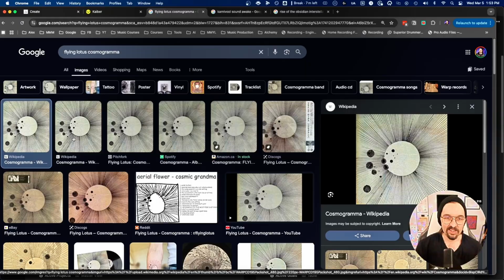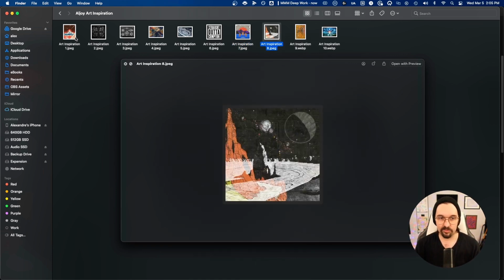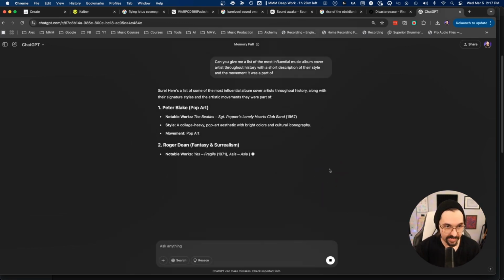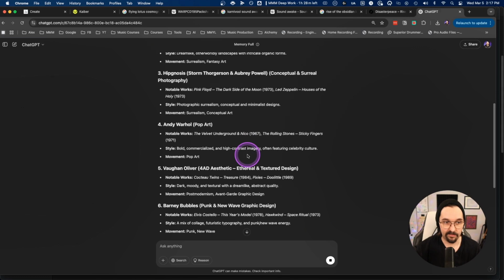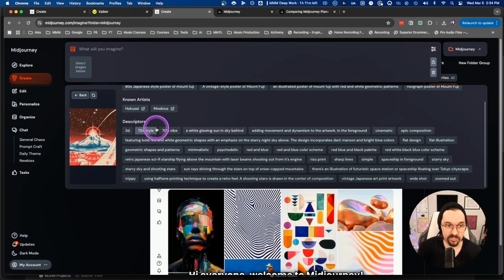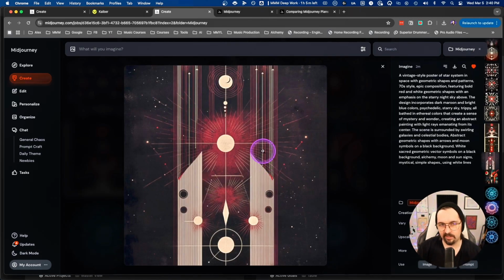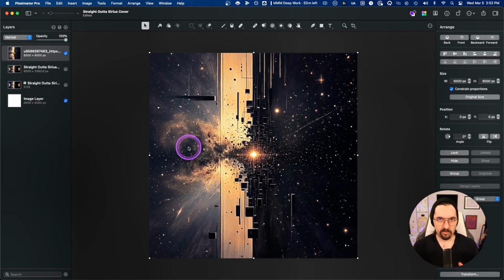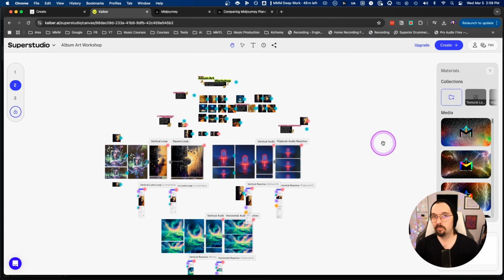Create Your Own AI Album Cover (The Easiest Way)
QUESTION - What do you think about using AI to make artwork? Drop it in the comments.

About: Want a pro-looking album cover without hiring a designer? In this video, I’ll show you how to create your own awesome looking album artwork using AI — fast, easy, and completely original. Whether you're releasing your first single or a full project, you'll learn the exact tools and prompts to bring your vision to life.